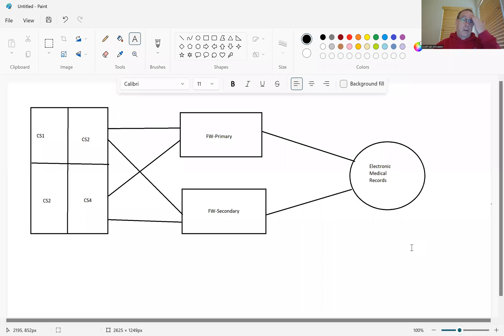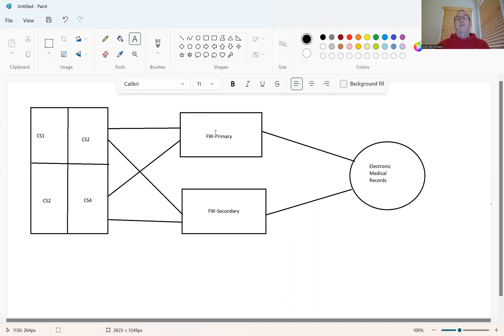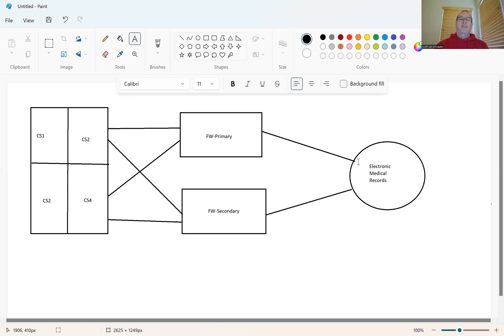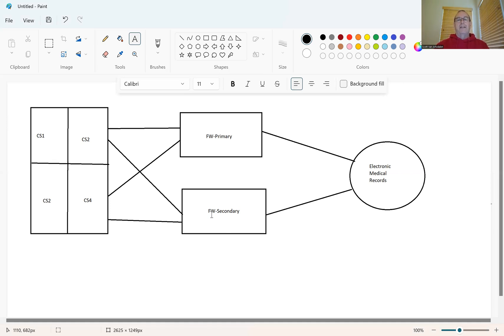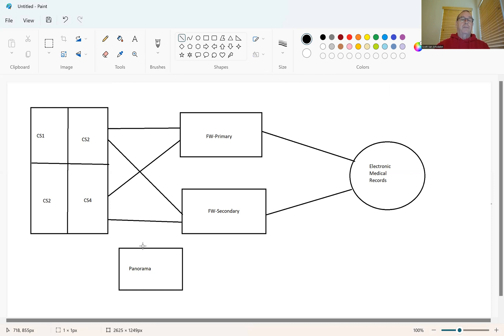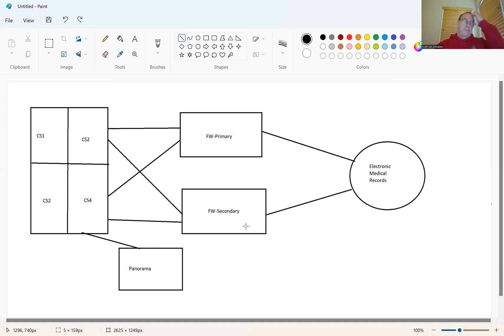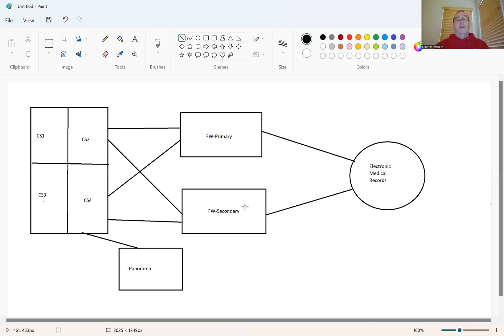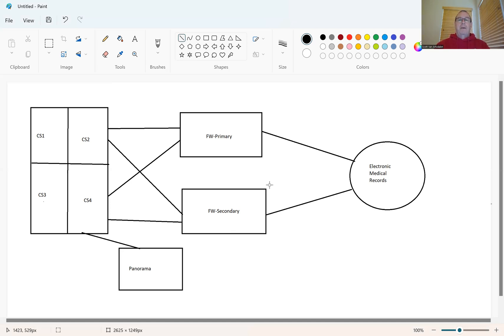Network Admin Life - Firewall Upgrade Complete!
In this weeks video I wrap up the upgrade of the OS on our firewalls.  And talk about the reason our failover failed last week.  And still is!